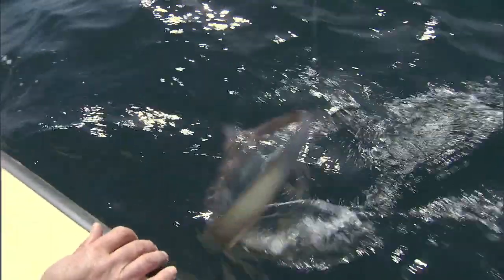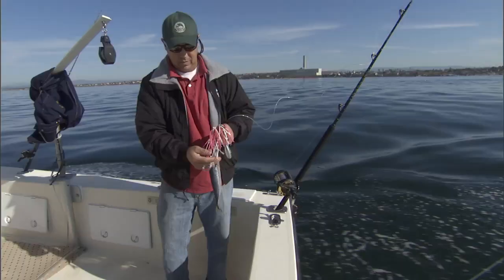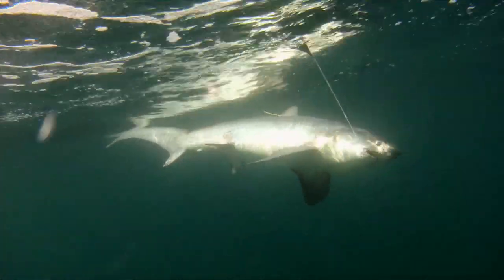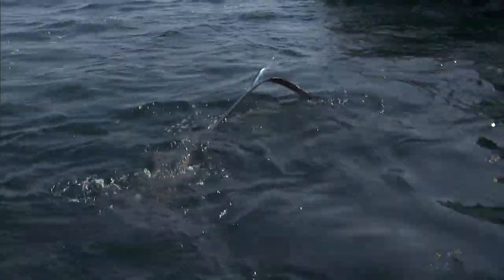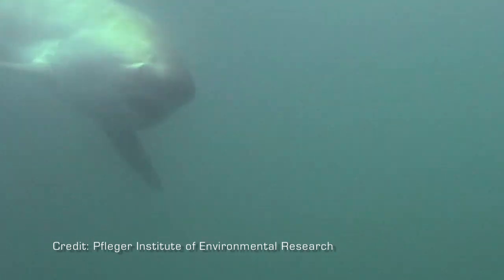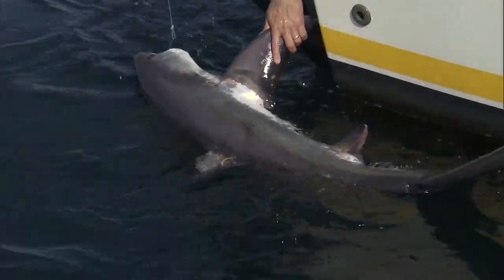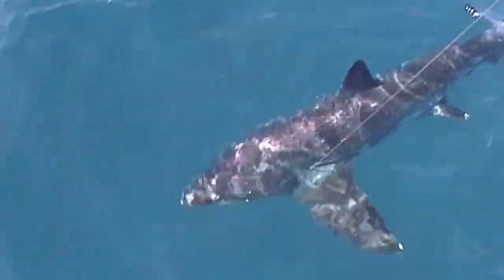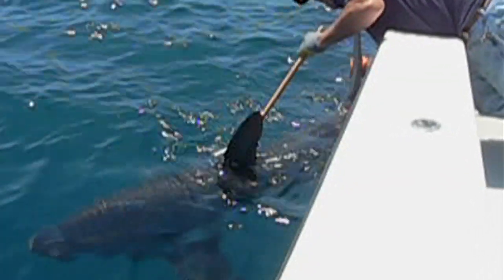Sustainable Sport Fishing for Thresher Sharks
As the popularity of recreational sport fishing of thresher sharks in Southern California is rising, scientists at NOAA and the Pfleger Institute of Environmental Research partner up to study survival rates on the local population. The goal: to offer up best fishing practices to recreational fishermen in an effort to keep this thresher shark fishery sustainable.